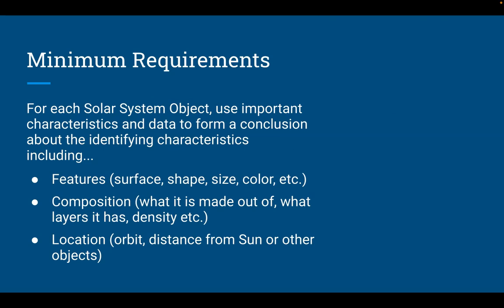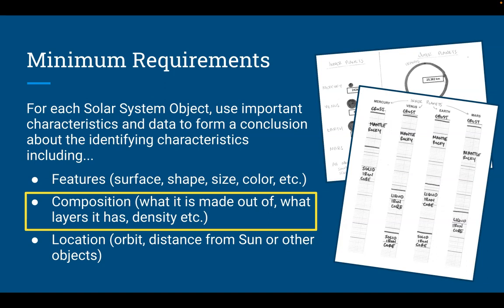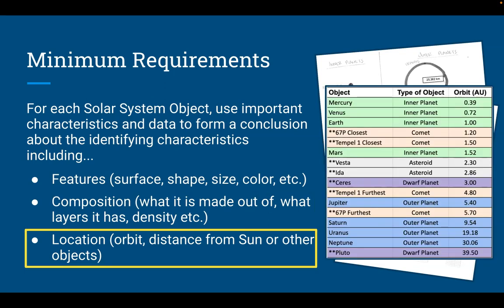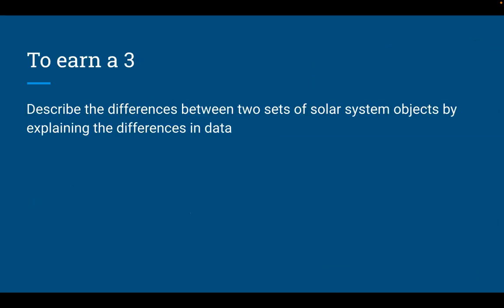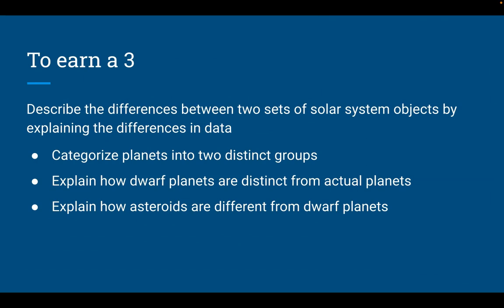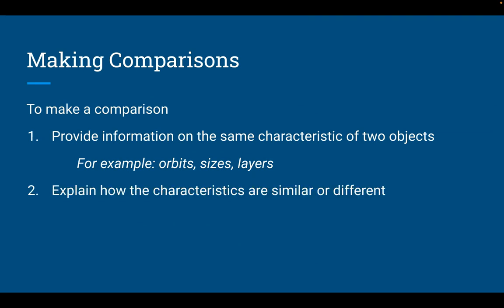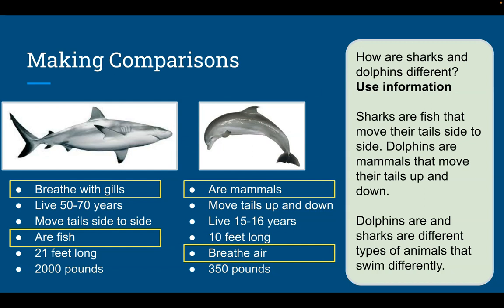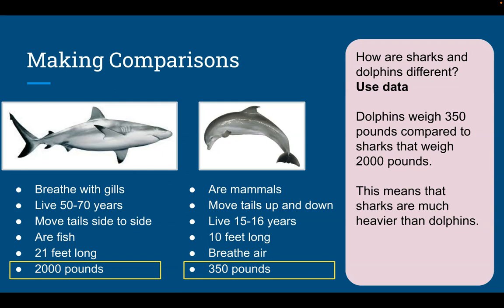Solar System Scaled Properties Project